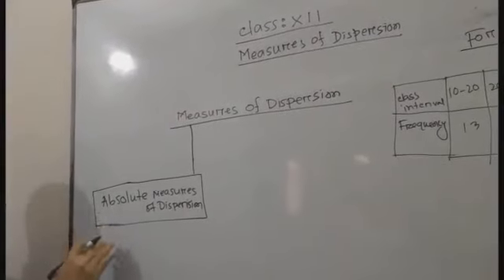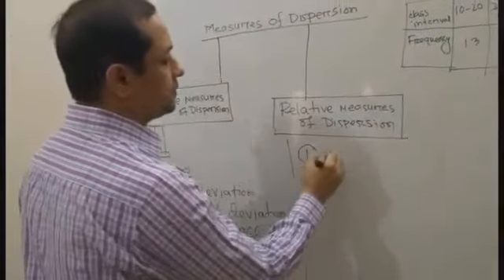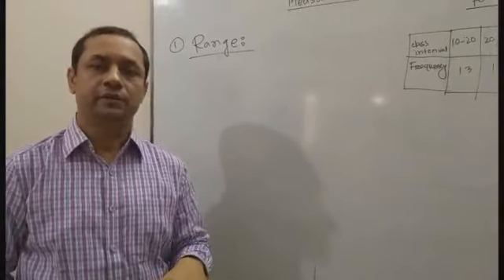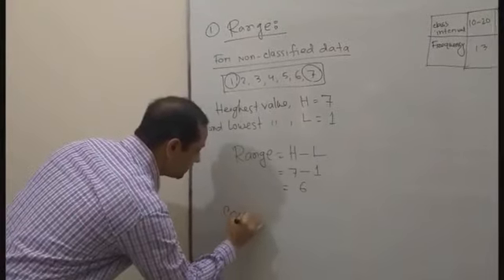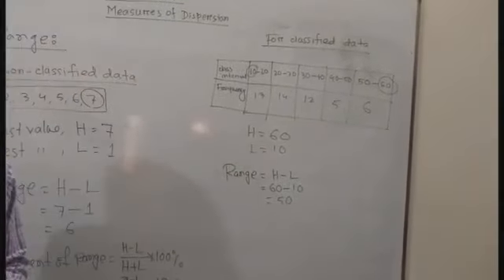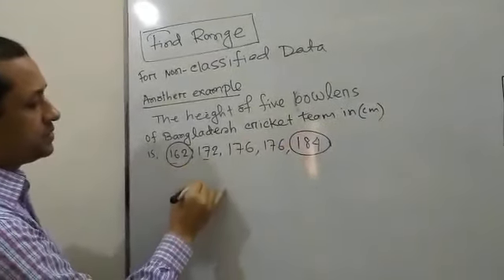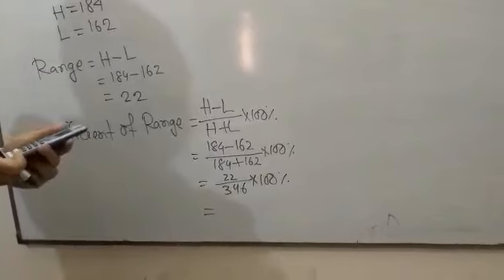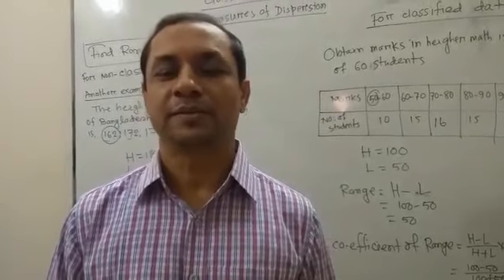Measures of Dispersion (Range) 1st class.Ali Hassan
Measures of Dispersion(Range)